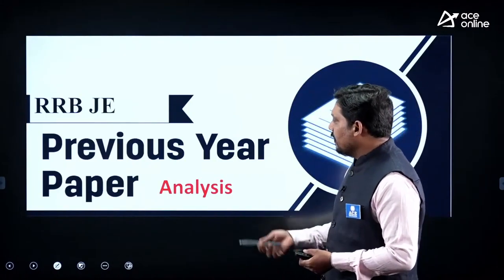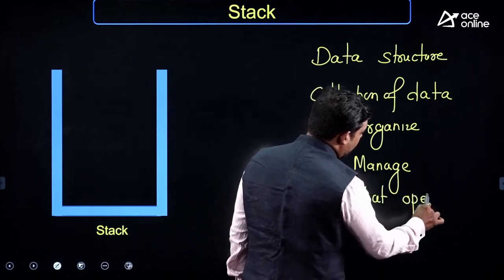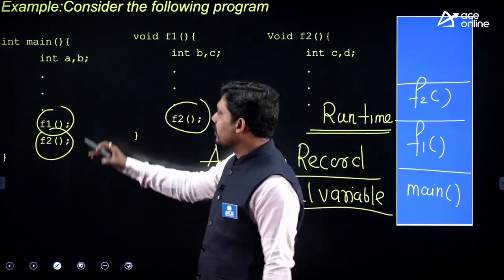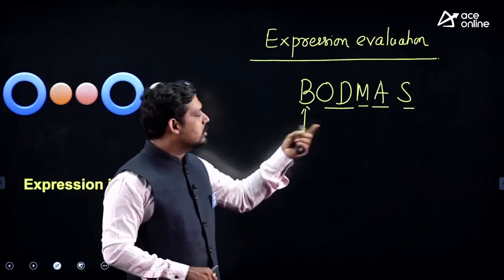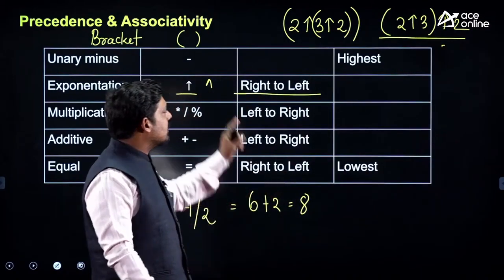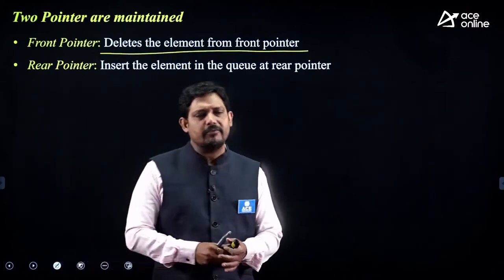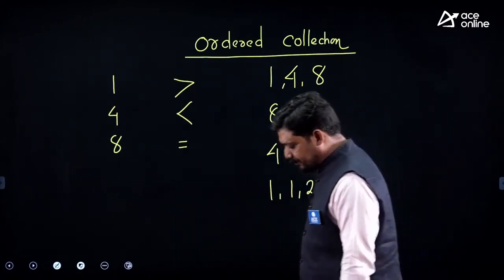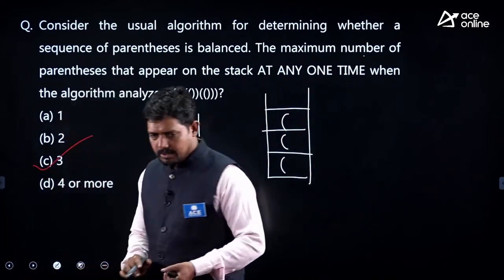Data Structures: RRB - JE (Computer Science) | Abhishek Shrama sir | ACE Online | ACE Engg. Academy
In this Live Session, Mr. Abhishek Shrama sir will be discussing the essential concepts of Data Structures for the RRB - JE Computer Science Exam. It is an essential part of computer science and play a crucial role in programming and algorithm development.
He will discuss the various operations that can be performed on each of these data structures and their time complexities. He will also explore the different algorithms that can be used to search, sort, and manipulate data in these structures.
By the end of this video, you will have a solid understanding of data structures and be well-equipped to answer questions related to this topic on the RRB - JE Computer Science Exam. Don't miss this informative session that can make a substantial influence on your exam preparation.